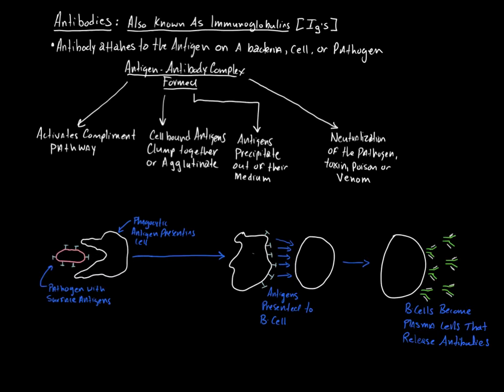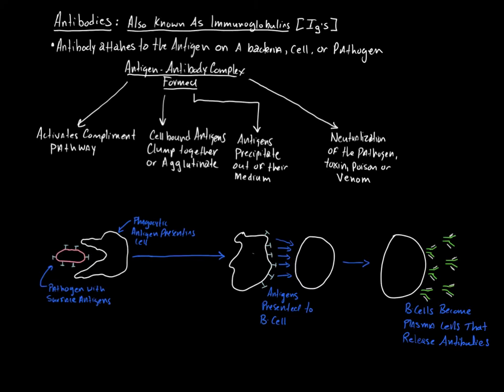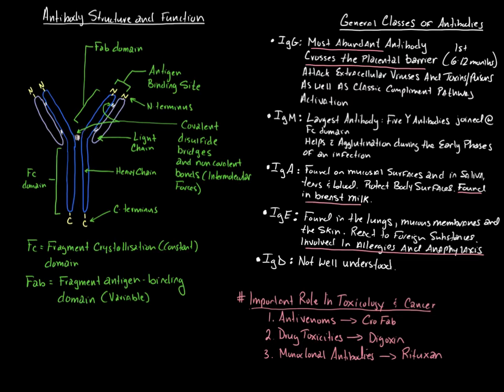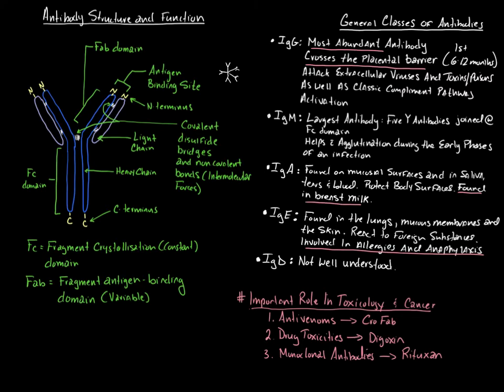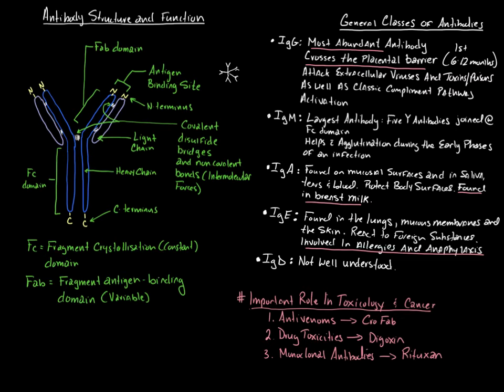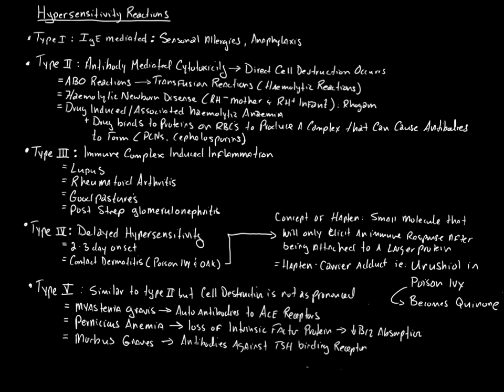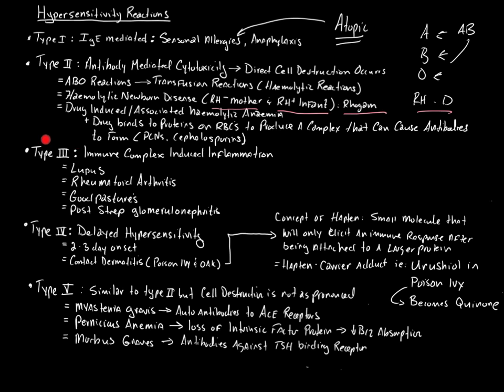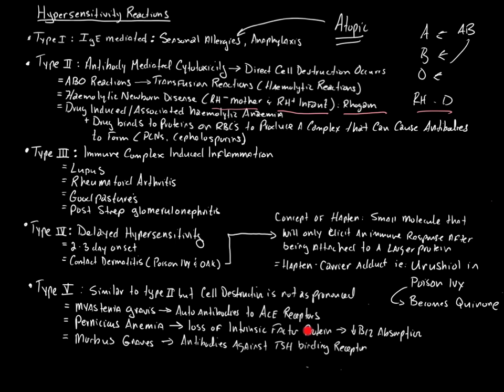Immunology III: Antibodies Paramedic Pathophysiology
Part three in a series where we will cover antibodies and hypersensitivity reactions in additional detail.